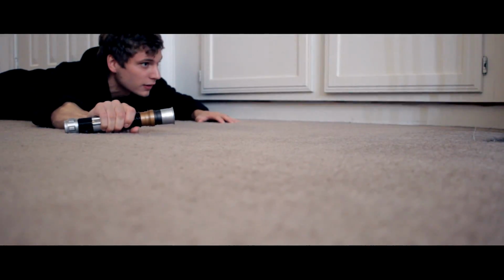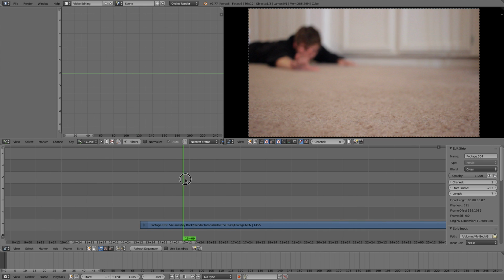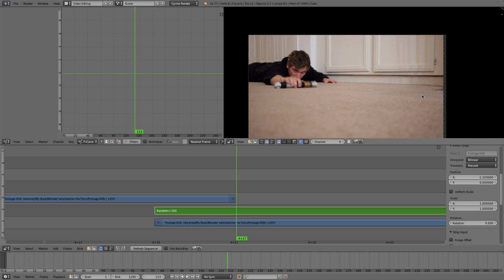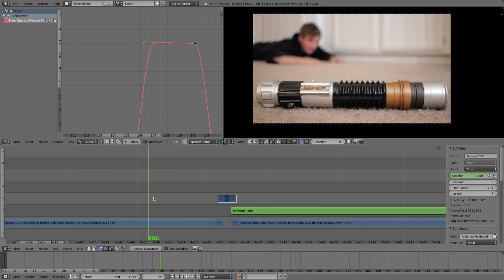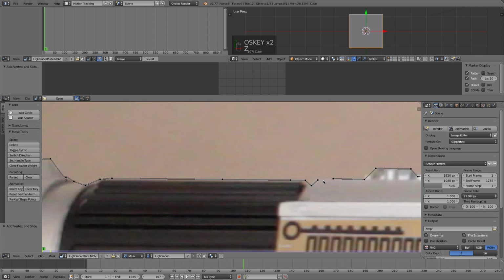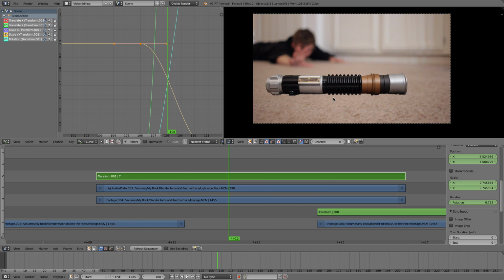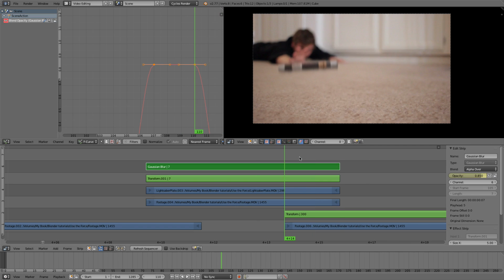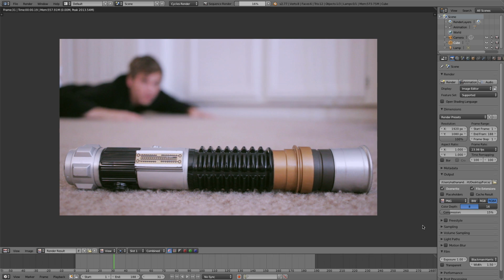Use the Force! A Blender VFX Tutorial.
In this quick VFX tutorial, use Blender's video sequence editor to do some fancy editing. After some quick masking work, combine everything together to create the illusion of using The Force. All done in Blender!

Learn more about using Blender for visual effects by checking out
Light it Up!

for $20 and includes
- Over 5 hours of tutorials and training
- Video assets
- Sound effects
- And more!